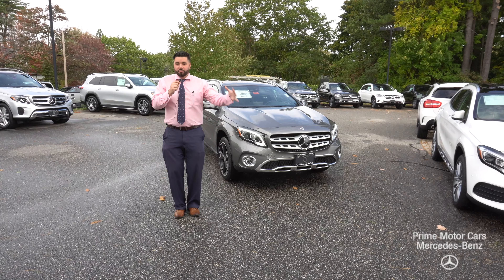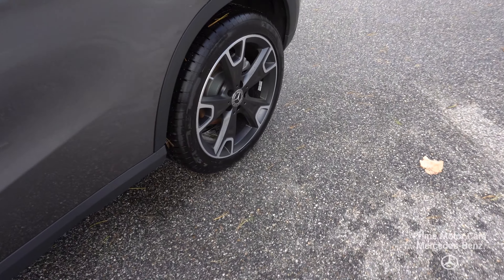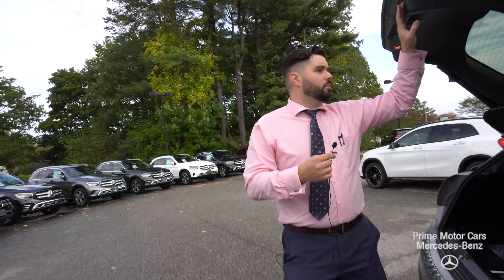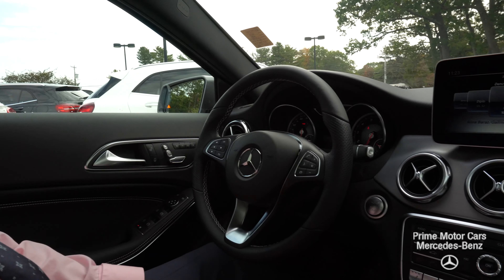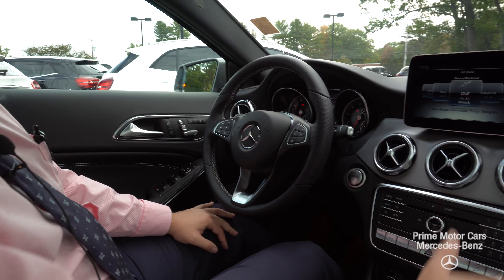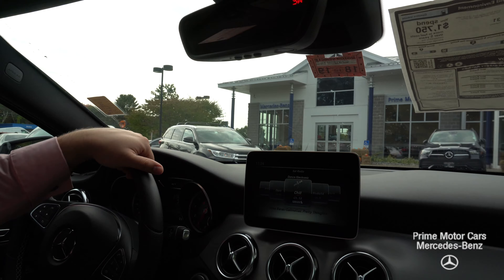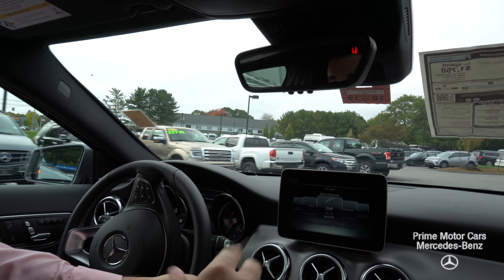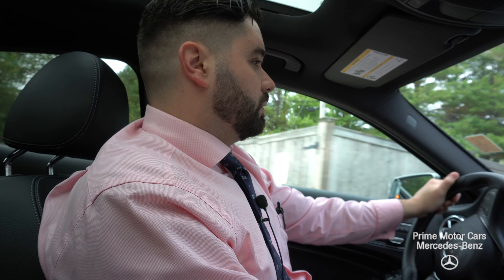2019 Mercedes-Benz GLA250 4MATIC® video tour with Mike